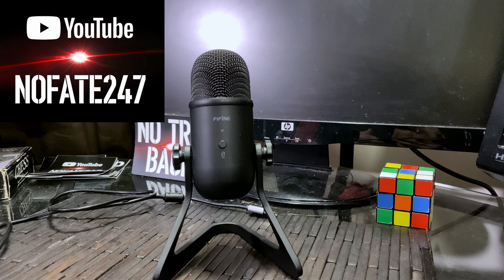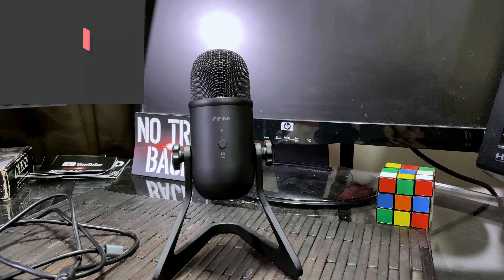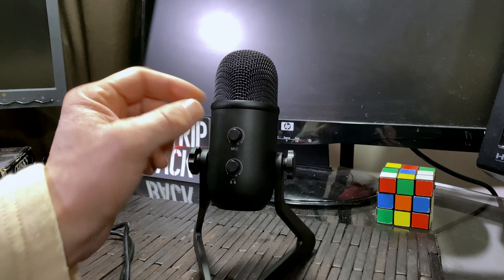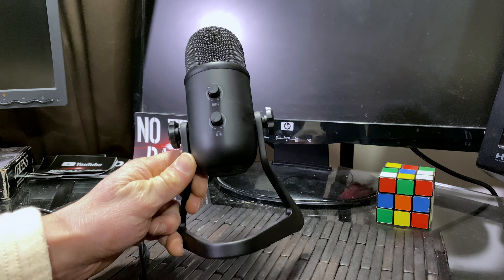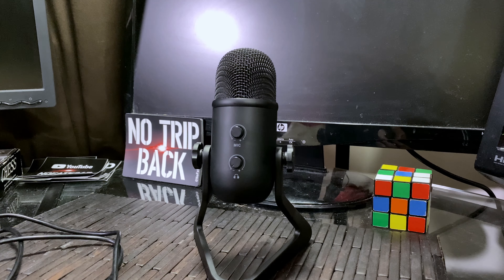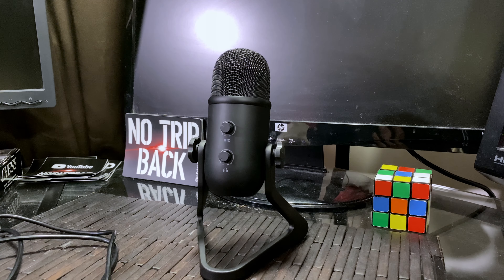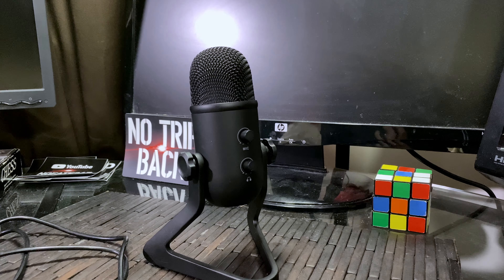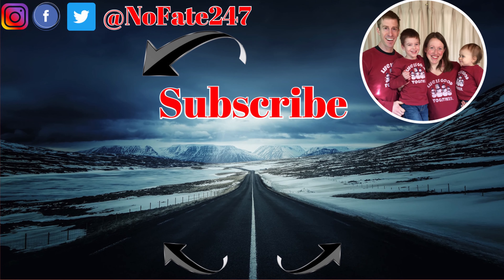Fifine K678 USB Condenser Microphone | Better than Blue Yeti? | Dad’s Gadget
FiFine’s NEW K678 USB Condenser Microphone Review

Honest review of FiFine’s newest microphone, the K678 USB Condenser Microphone.  I go over what’s in the box, audio quality, personal thoughts on the microphone and cost.  This review is honest and unbiased.  Is this microphone right for your podcast, live stream, voice overs, and other practices?  Watch the video to find out.  Leave me any questions you might have and I’ll get them answered as quickly as possible.

I review random gadgets, electronics, and items that have helped me in my daily dad life with the hope that this information might help you as well.